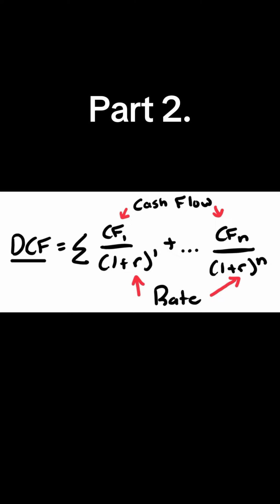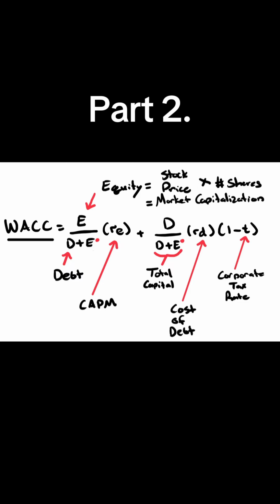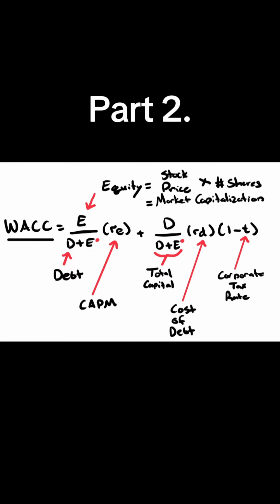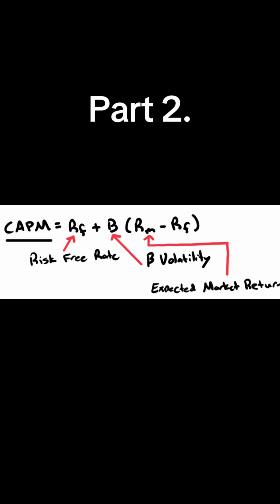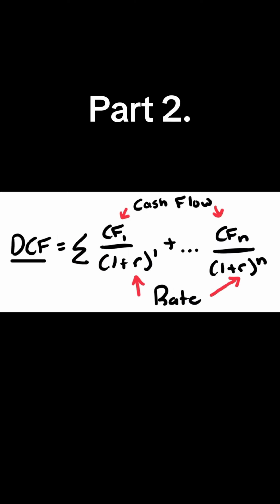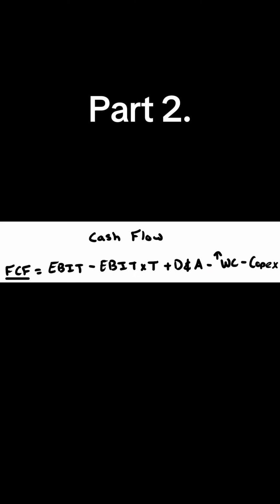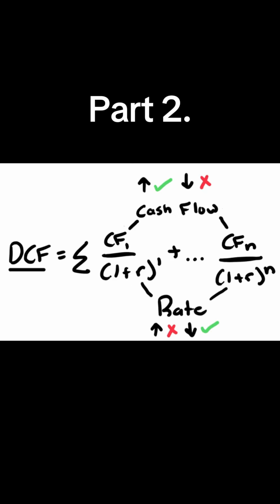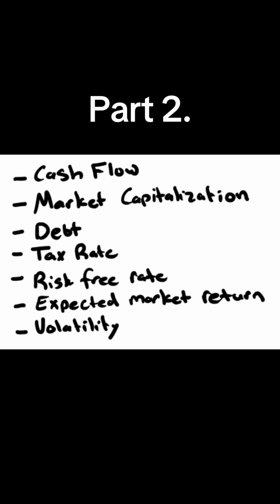See last slide for disclosures.